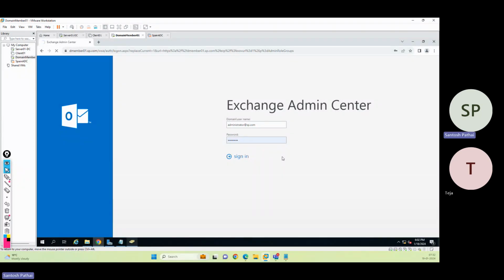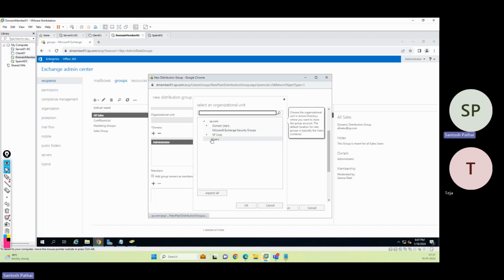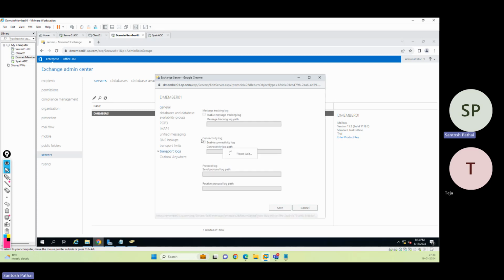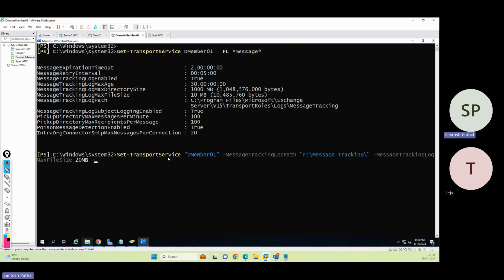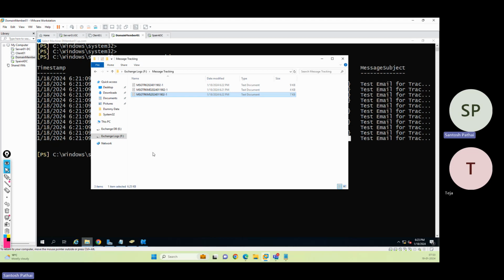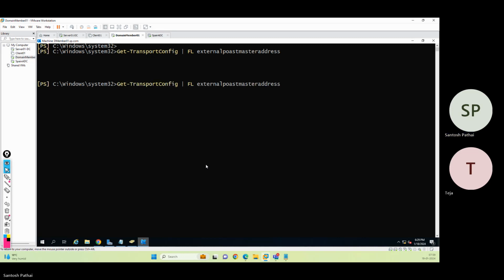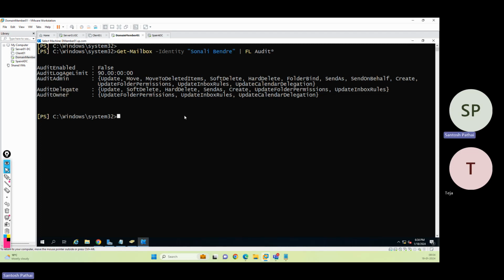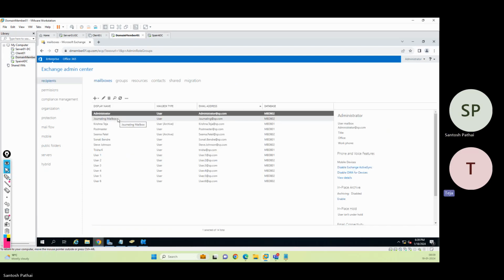Day 22 - User Roles, Postmaster Email Address, Message Tracking, Auditing, | Exchange OnPrem